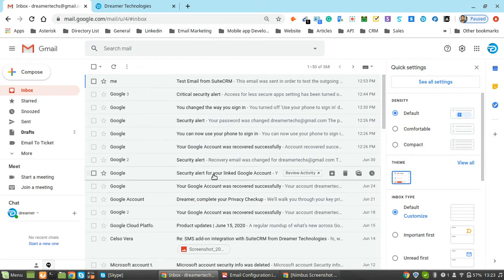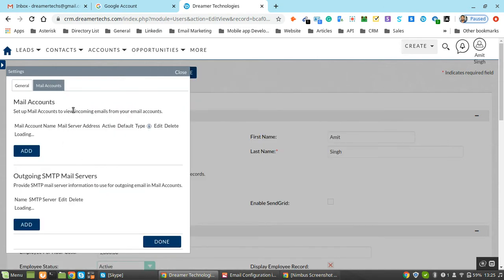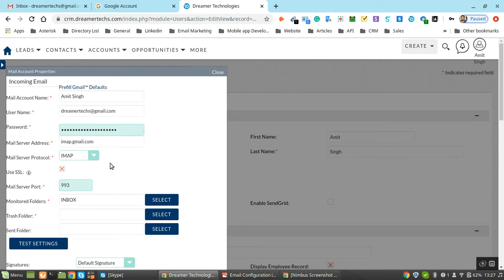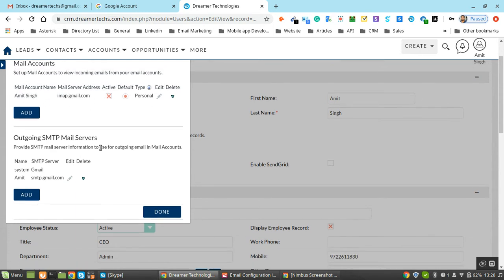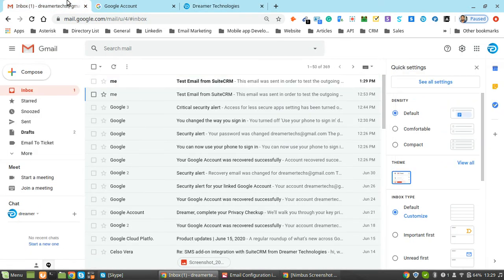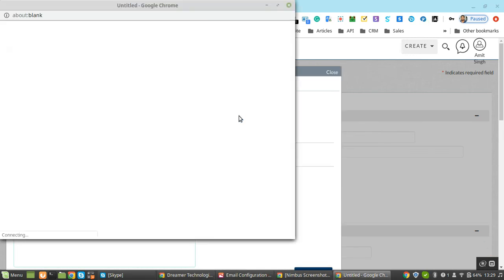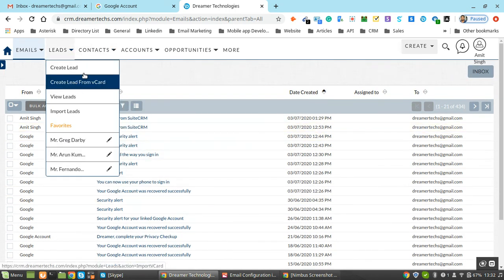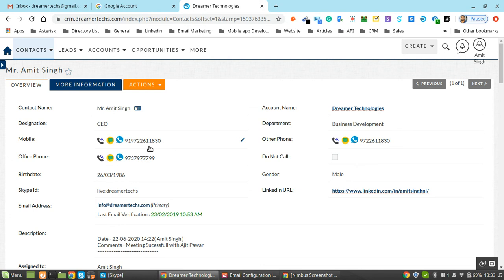Email Configuration setting in DreamCRM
How to configure your Gmail account into DreamCRM step by Step guide.
1. How to enable Security Setting in Gmail
2. Outgoing Email configuration
3. Incoming email configuration
4. Auto Email Synchronization in DreamCRM
5. Outgoing email from DreamCRM
6. Incoming Email history Synchronization with associated Email.
7. How to send email using Email templates.
8. Configure Signature in DreamCRM.